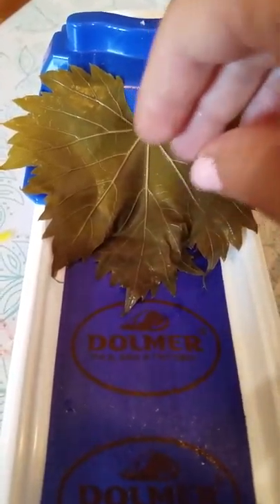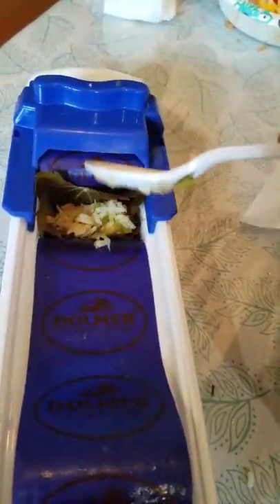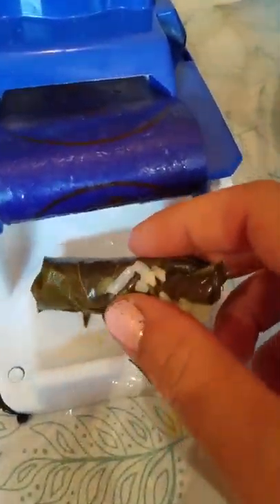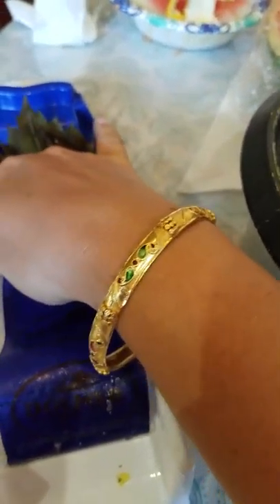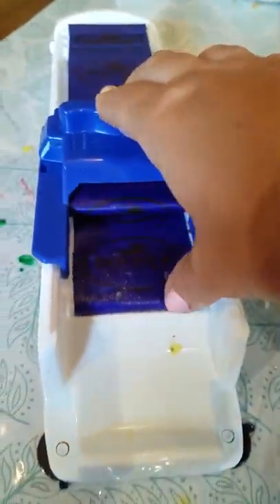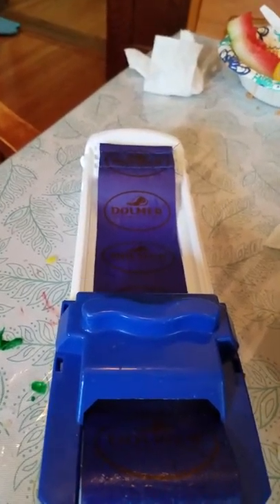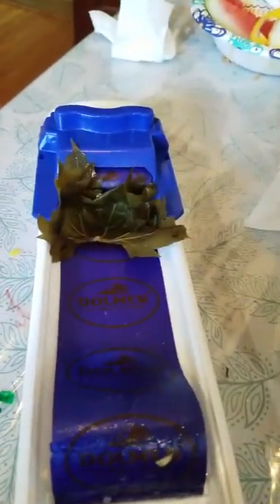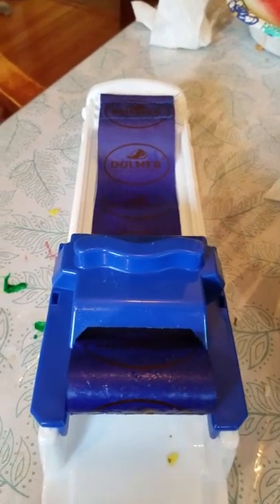Dolmer grape leaf rolling machine mahshi japrak dolma